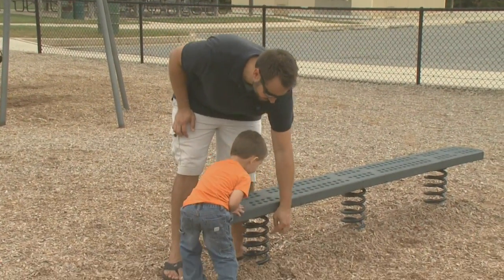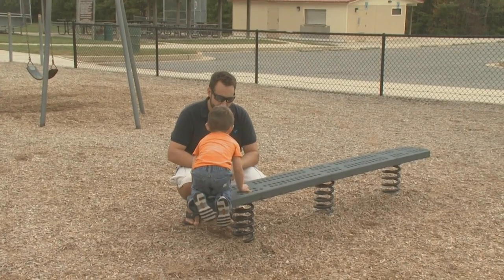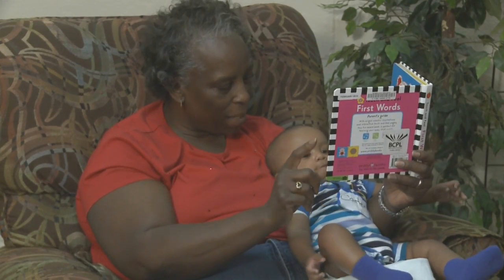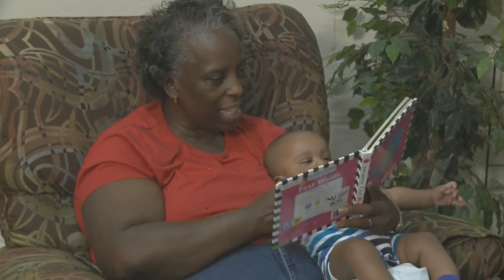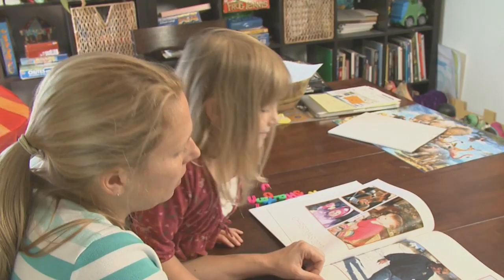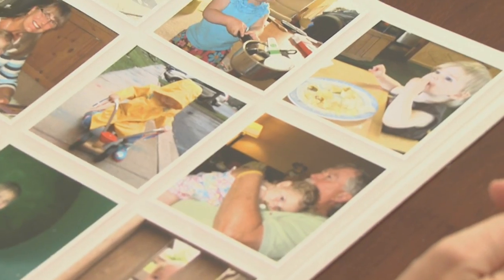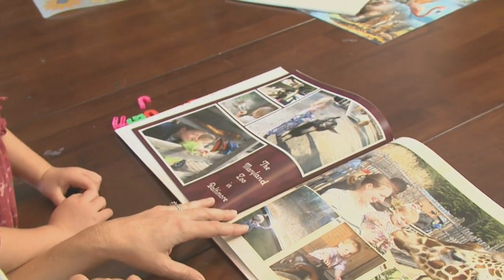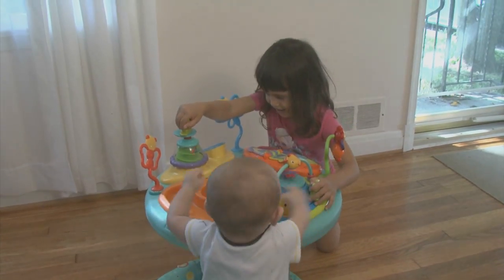MCPL 1 Talking